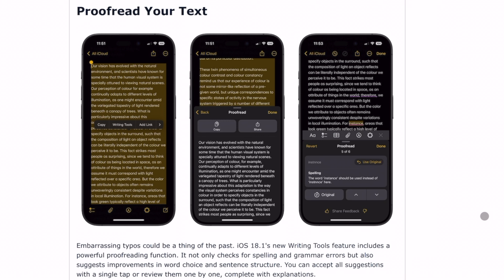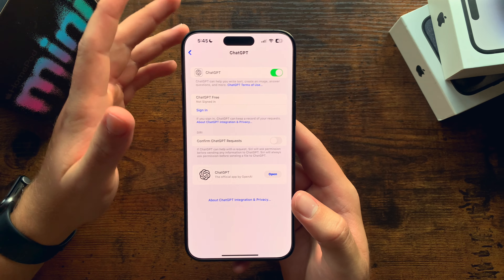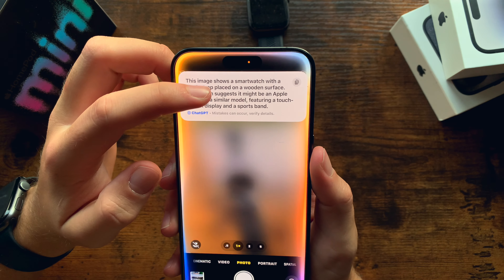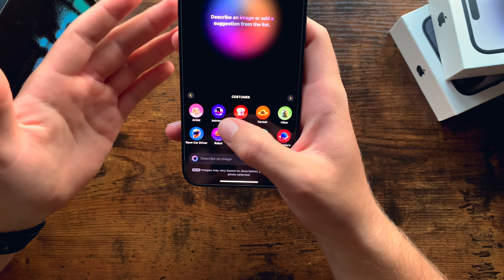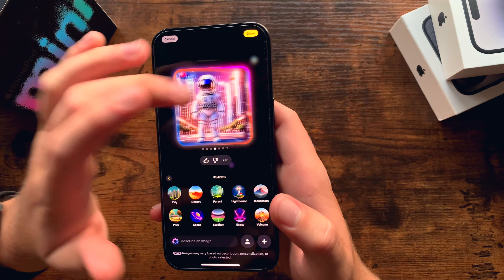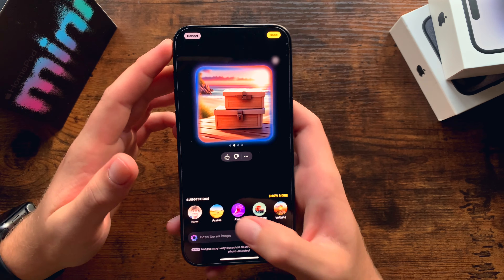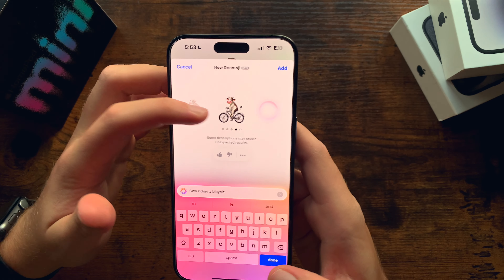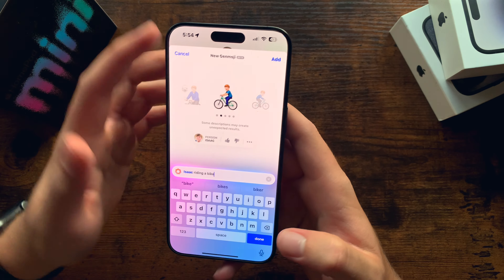Apple Intelligence￼ just got BIG - Image Playground and Genmoji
In this video, I talk about some of the newest features coming to Apple Intelligence found in the latest beta from Apple, iOS 18.2 developer beta one. Keep in mind. All of these features are subject to change as they are in the development stage.

Do not install a developer beta without research beforehand.